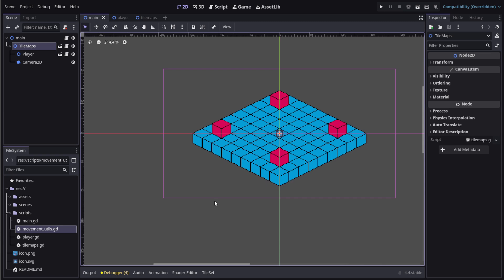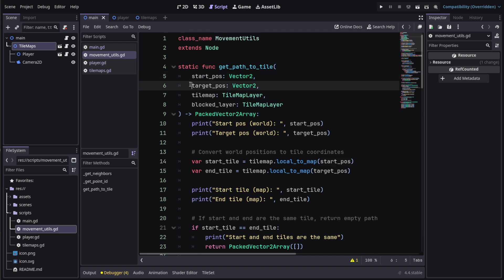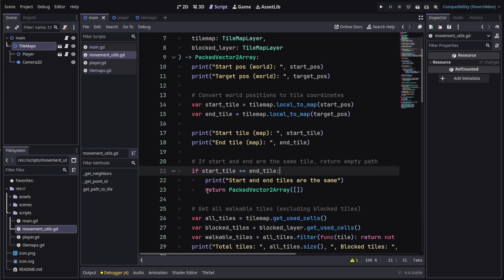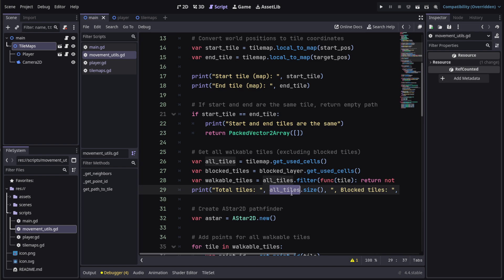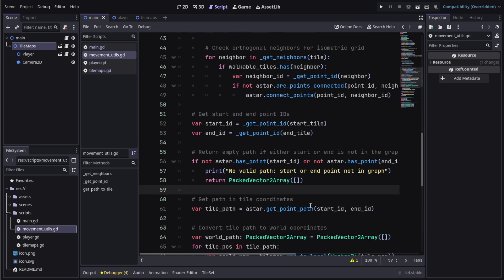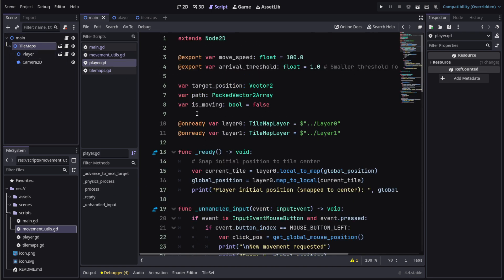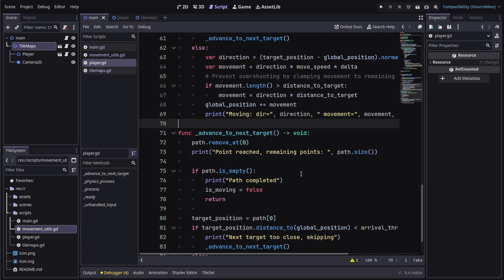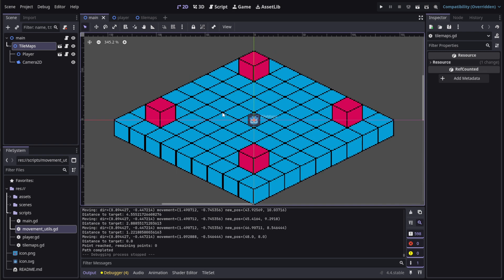Isometric Point and Click Movement in godot 4.4